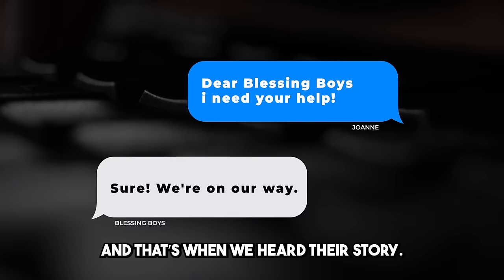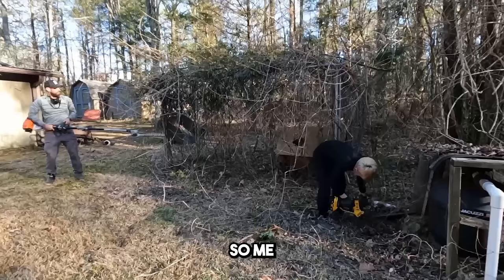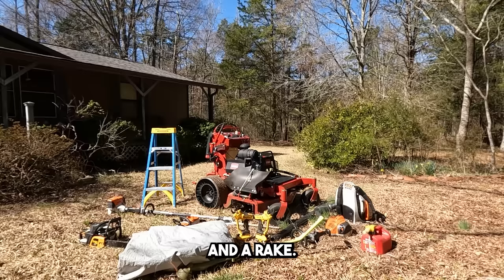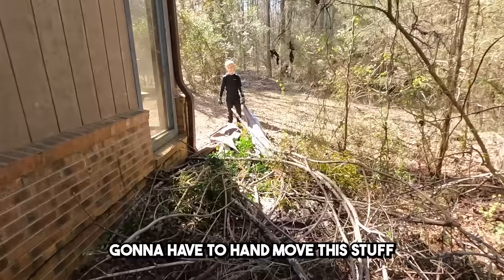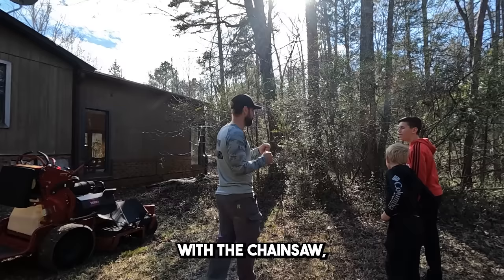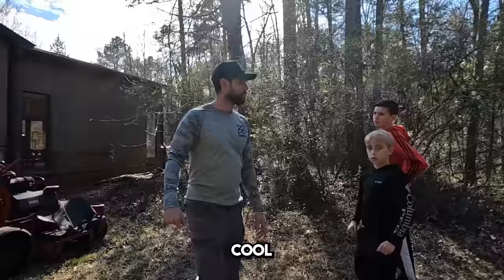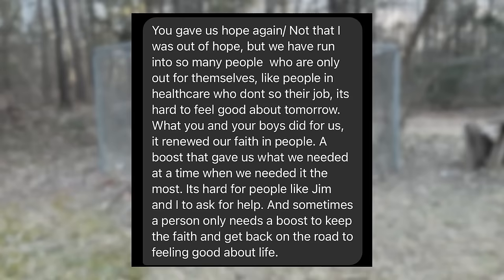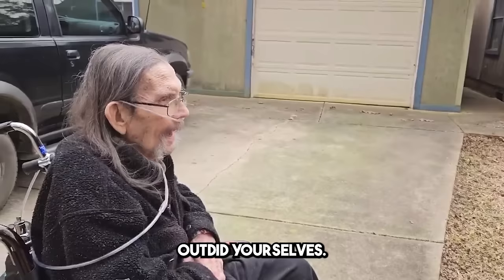SURPRISING this FAMILY in Need and TRANSFORMING Their Yard For FREE!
Use my exclusive code  'BLESSINGBOYS' for an extra $30 off on E7, E7 Pro, and E7L. Trust me, try FlexiSpot and get your workspace perfect!

Jim is a 77 year old Vietnam War Veteran, and a custom motorcycle builder….
JoAnne, Jim’s wife reached out to us a couple weeks ago asking for help and thats when we heard their story. Not only did Jim get injured in the war but in 2019 he battled pneumonia several times causing him to eventually lose his lung. Things can’t get much worse that that right?, well in December Jim fell and broke his hip and shoulder. During one of his battles in the hospital his German shepherd tragically passed away, which I’m sure wasn’t easy. Through his rehab not only has Jim been determined to make a full recovery but he has a wish to get a new dog. Now Their yard as slowly taken over through the years and as you can imagine and Jim and JoAnne are unable to get it back under control. In that yard is a kennel so overtaken by vines that it’s not really usable. So me and the boys are gonna clean up the yard, restore some hope and finally remove every vine from that kennel so Jim has a place out back to put his new dog when he is ready. And of course were gonna throw in a cool surprise at the end because well, were the Blessing Boys!